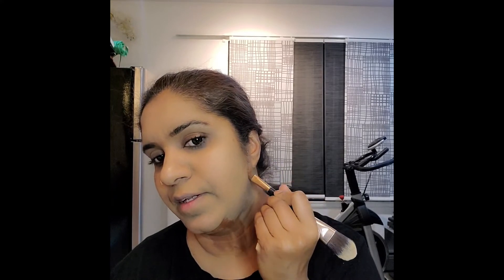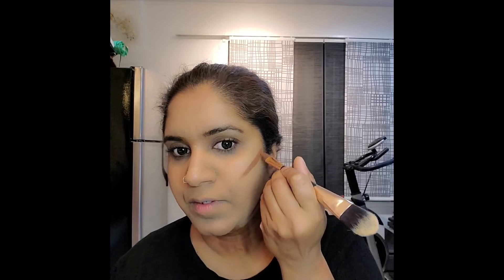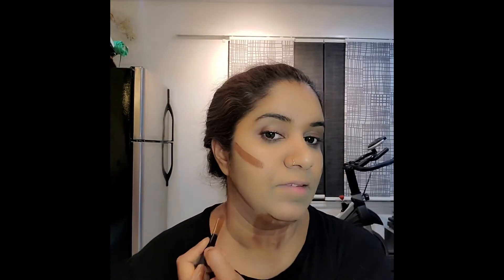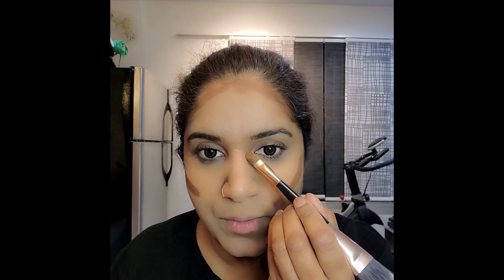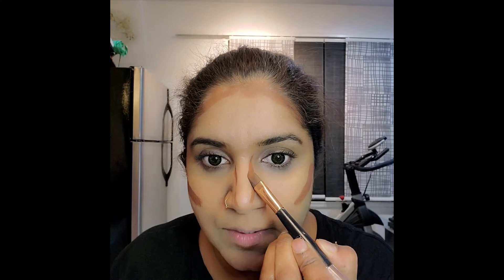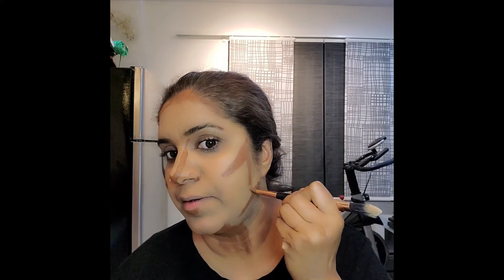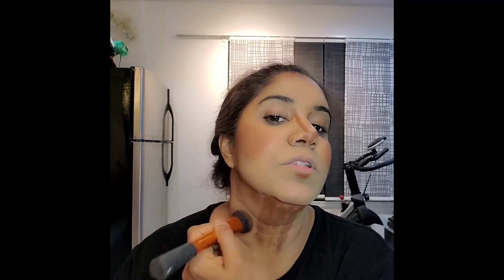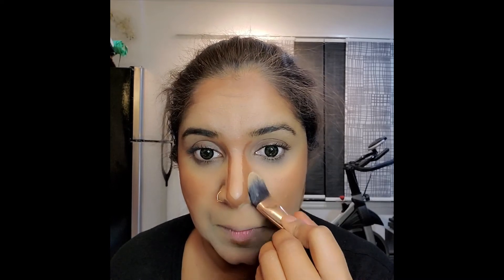How To Contour & Highlight For Beginners | BROWSBYAMNA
In today's video i am showing you exactly how to contour & sharing all the secret tips that MUAs don't share about how to get it look perfect!. These tips will have any beginner contouring like a pro!